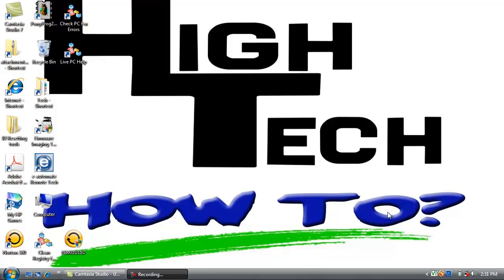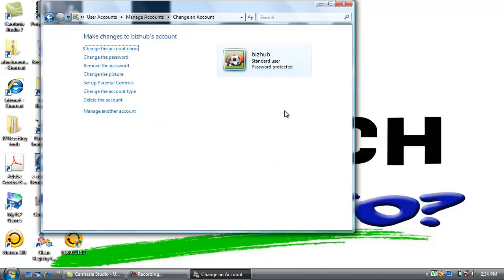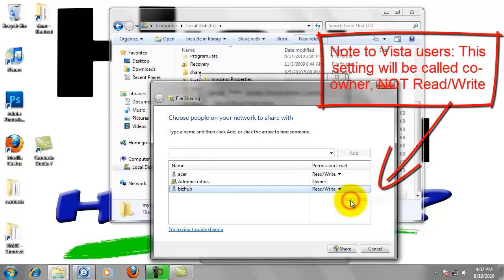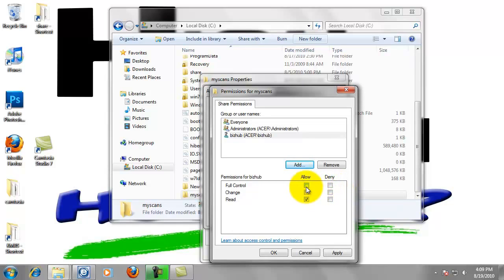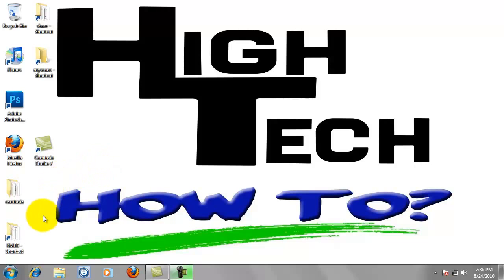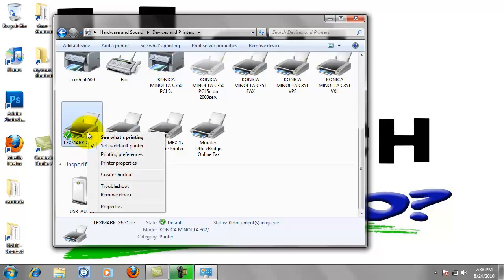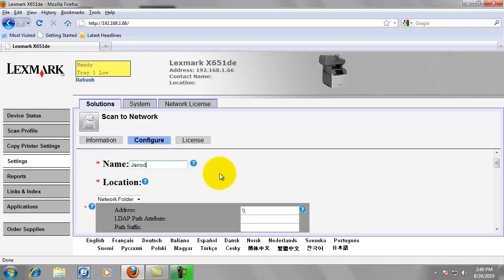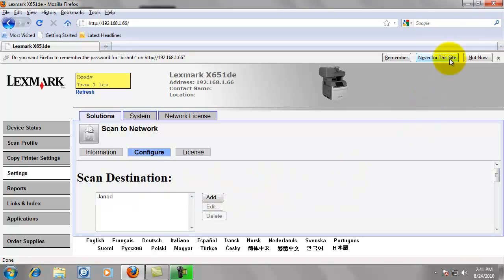Scan to Network on Windows7/Vista HOME Lexmark MFP Copier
High Tech Office Systems show you how to setup Scan to Network on a Lexmark MFP on Windows vista or Windows 7 HOME edition